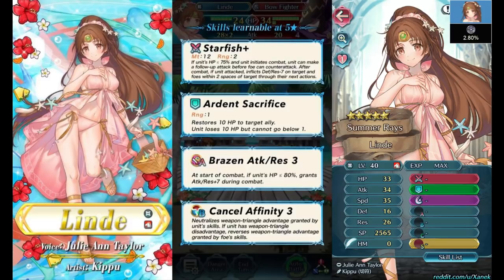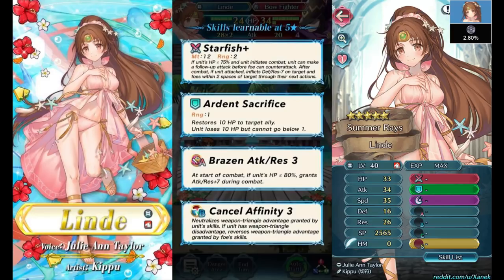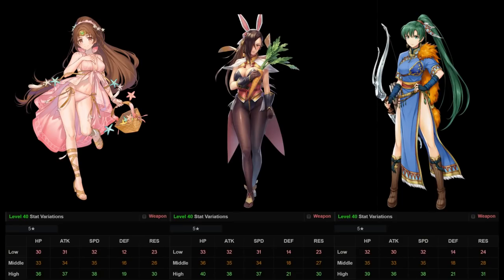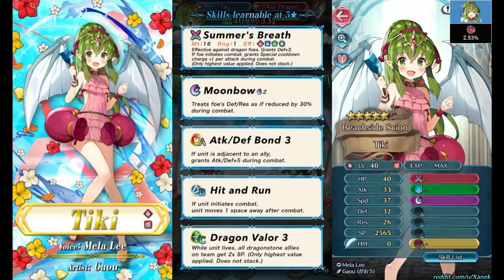Sketchy Summer Banner Analysis/Review - Fire Emblem Heroes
Kinda sad how the unit with the least alt was the one fucked over FeelsBadMan